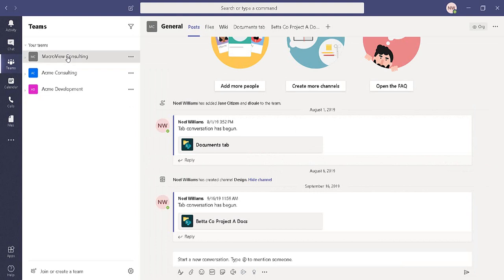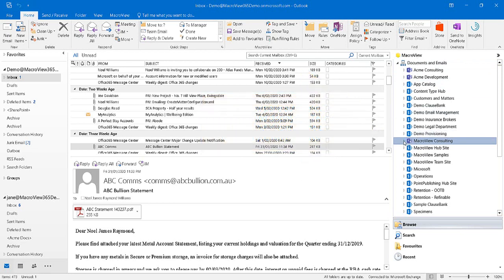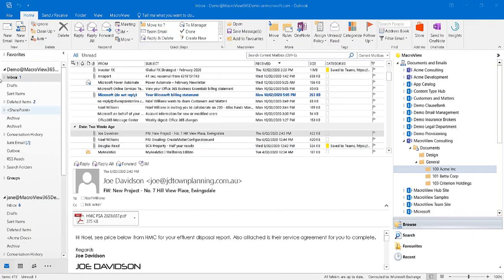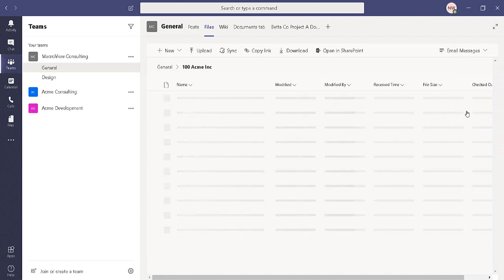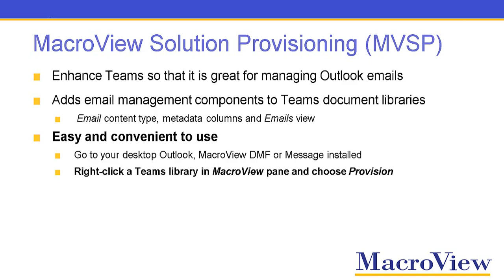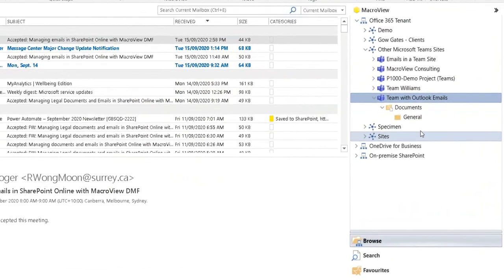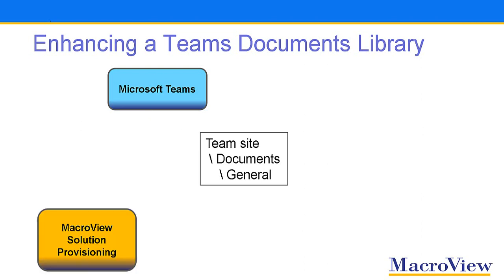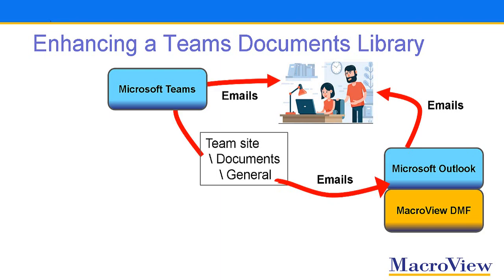Provisioning Microsoft Teams for Outlook Email Integration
Shows how you can easily enhance a Microsoft Teams document library so that it is great for managing Outlook emails - drag and drop saving, automatic recording of email attributes, emails retrieved into Outlook ready for Reply and Forward, etc. See more